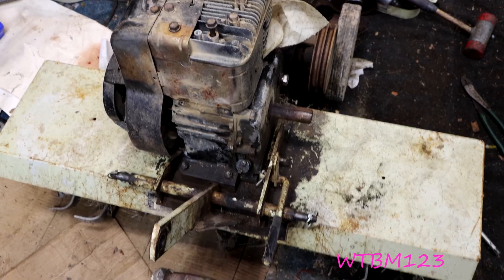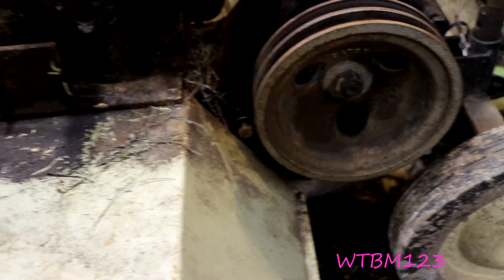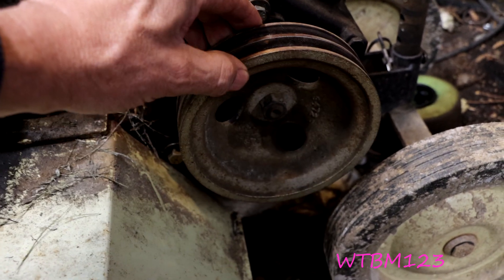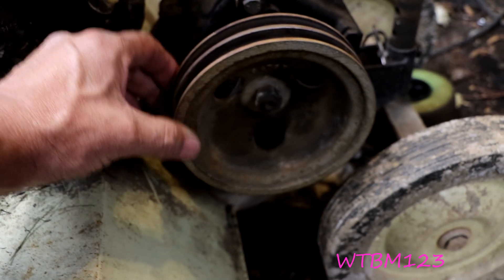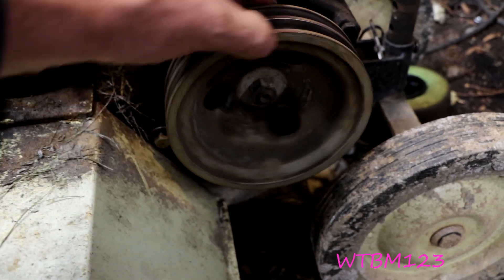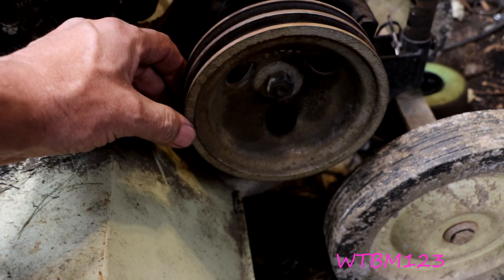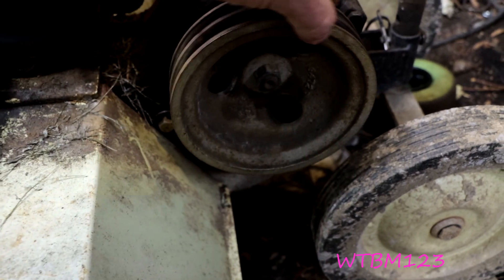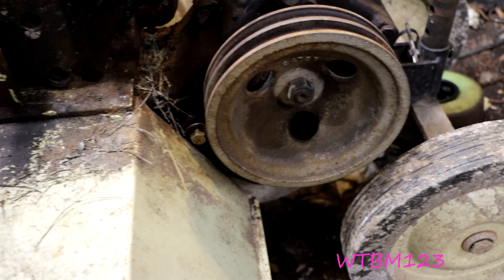1974 SEARS Roto-Spader ,Rototiller , play in gear box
1974 SEARS TILLER , play in gear box . The Sears rototiller seems to work fine . But i noticed the Sears roto spader seemed to have a lot of play in the gearbox . I use this rototiller on the back of my 1972 sears suburban 15. I till up the garden every year and just noticed the 1974 sears . Does the chain need replaced . Self powered Roto-Spader Attachment for Sears Garden Tractors .